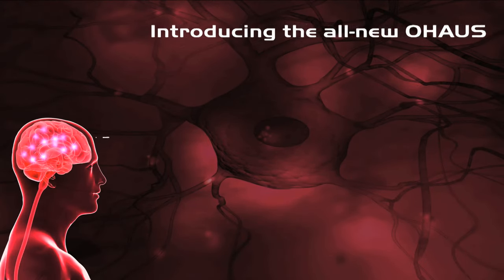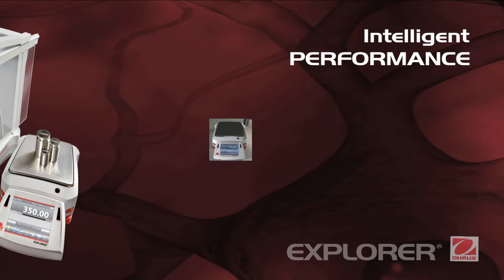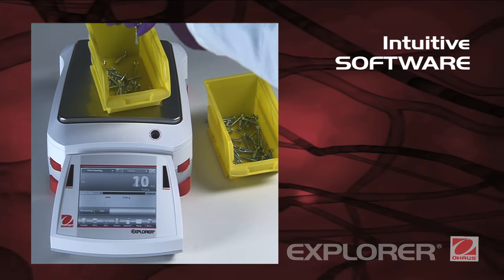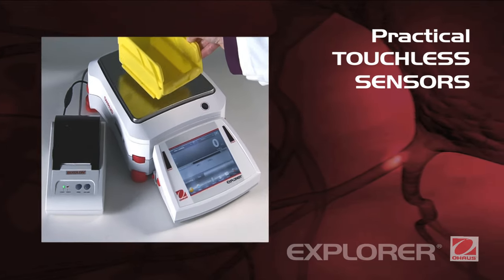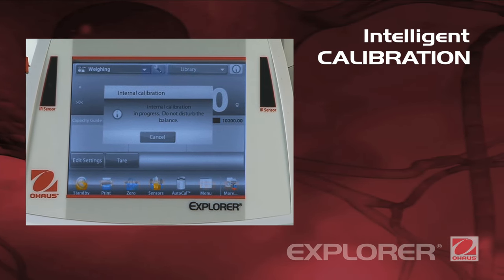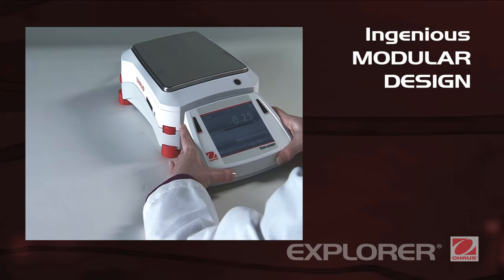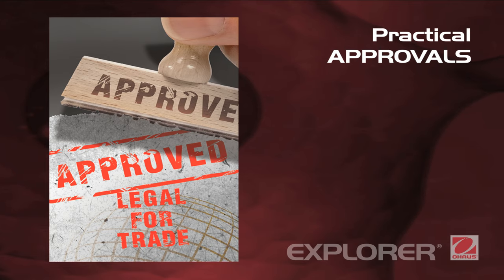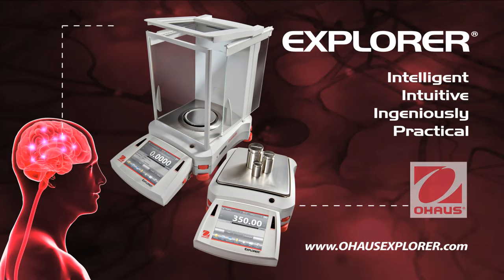OHAUS Explorer® Analytical and Precision Balances (EN)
OHAUS announces the launch of the all-new Explorer® series of analytical and precision balances. Marking the company's most advanced new product in more than a decade, the OHAUS Explorer utilizes an application-based software platform in concert with a redesigned antistatic draftshield and modular construction. Striking a balance between cutting-edge technology and functional design, the Explorer delivers accurate performance to improve lab efficiency.